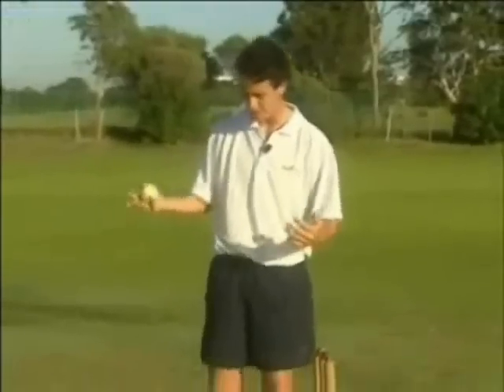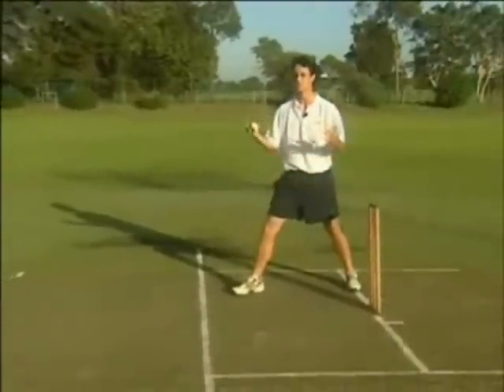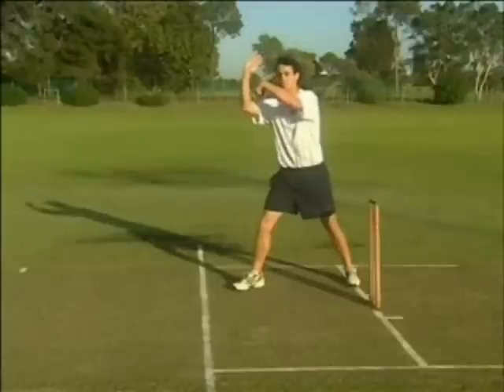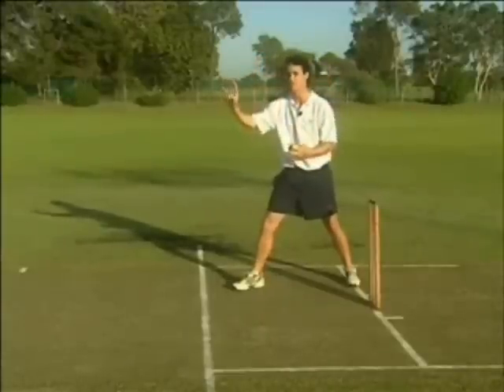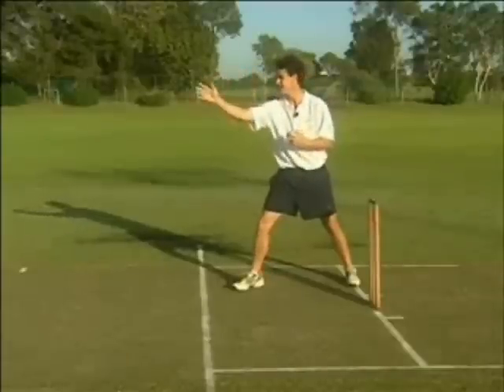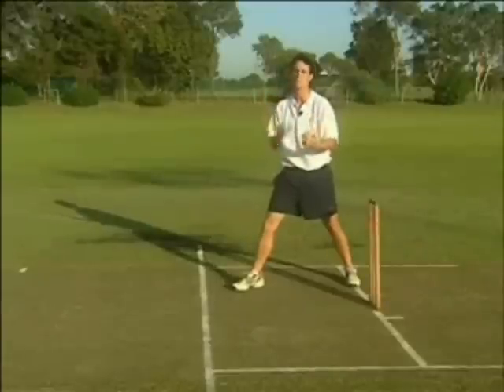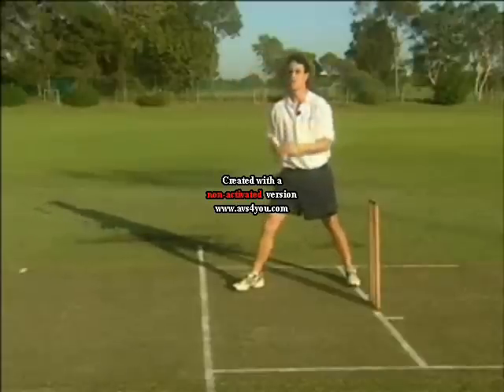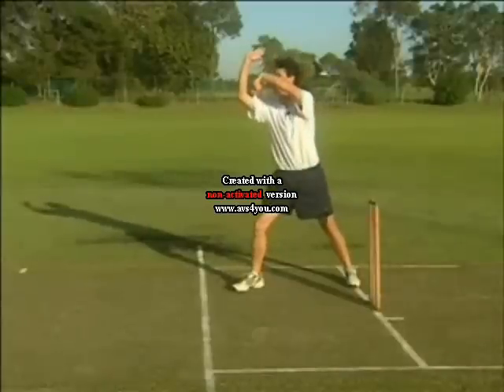Beau Casson Stand Start Drill - Wrist Spin Bowling .wmv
This is a drill that is integral to learning how to bowl Wrist Spin. To discuss this drill and Wrist Spinning (Leg Spin Bowling) sign up